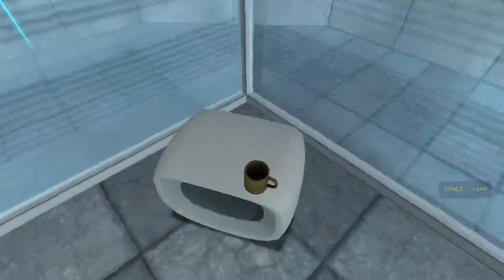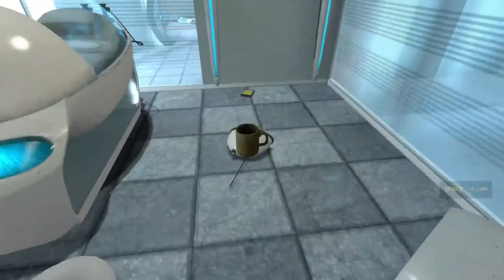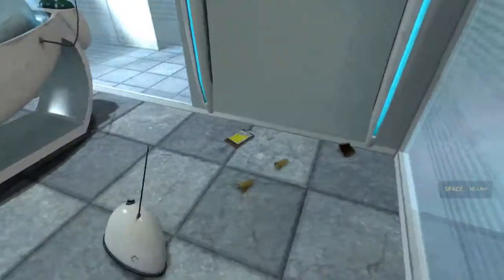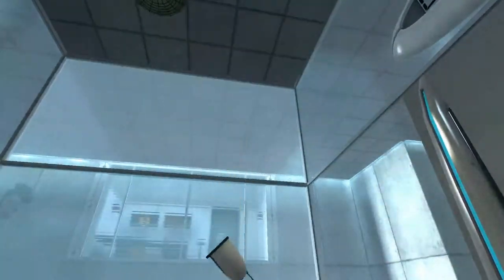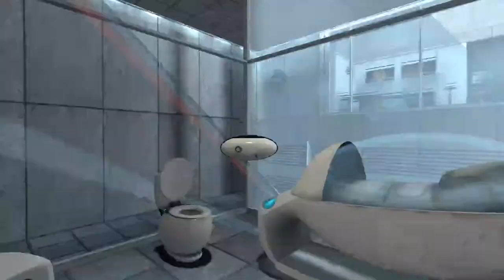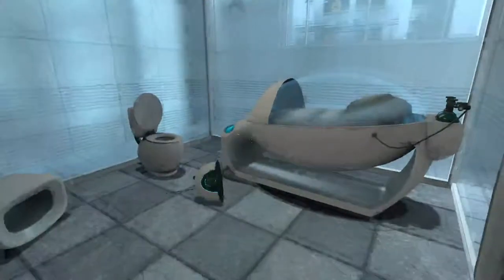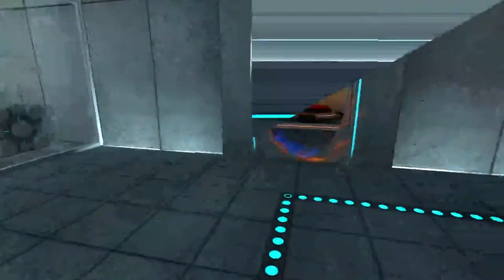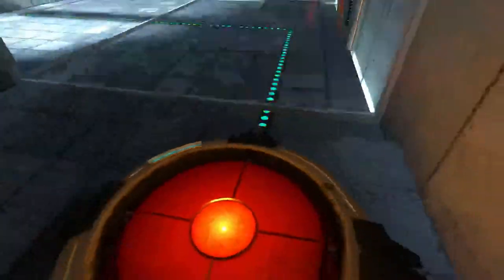Poor Portal :/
Portal isn't feeling so well